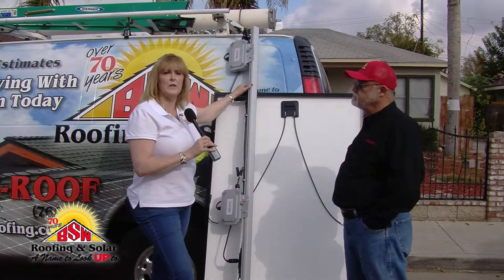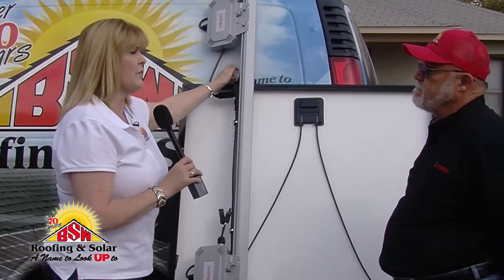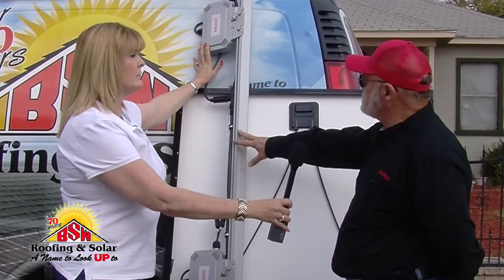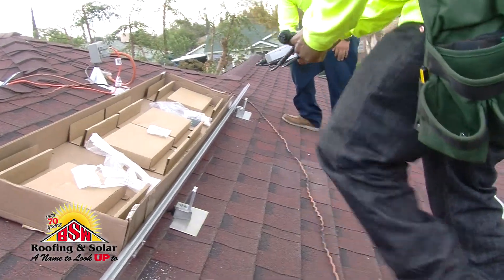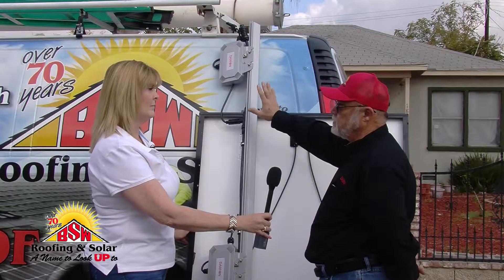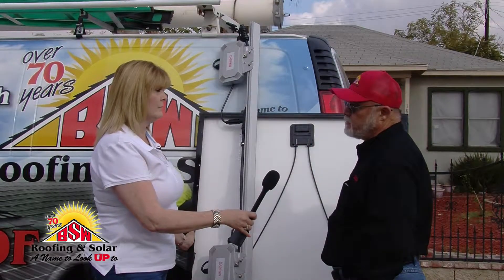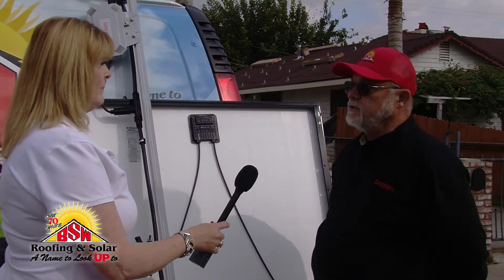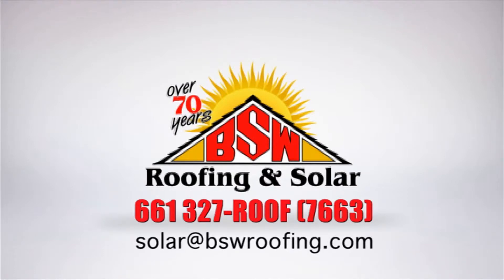BSW installs Darfon Solar Panel AC Rack System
BSW is the first in the nation to install the new Darfon AC rack system.